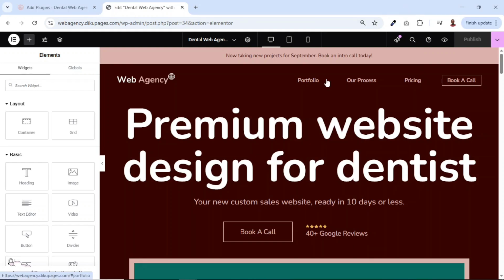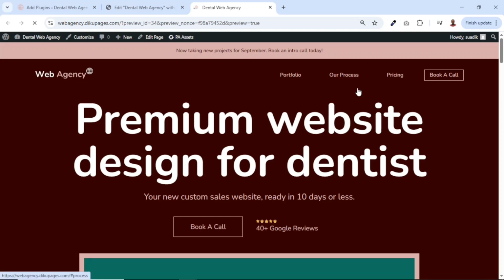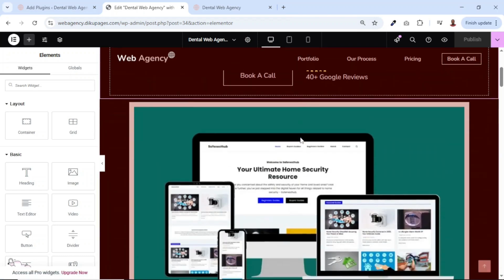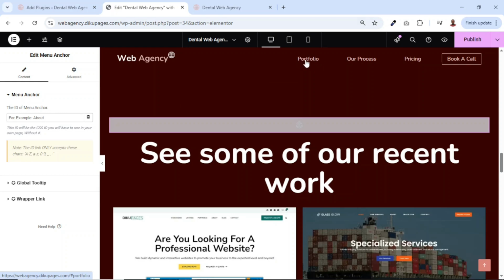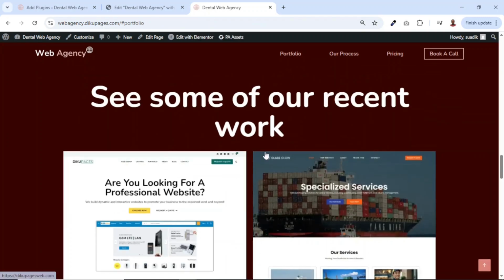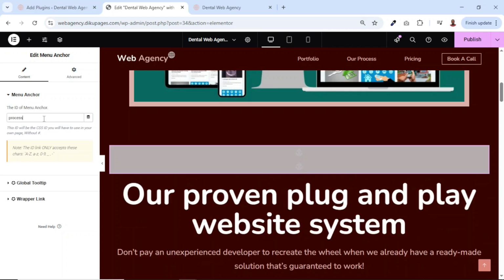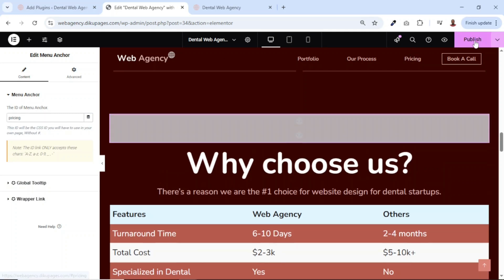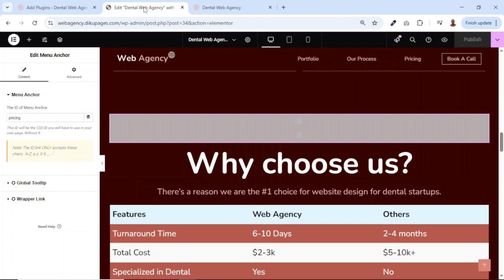Lesson 15: How to Create Anchor Links in Elementor [Web Agency Website]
In this lesson, you'll learn how to create anchor links in elementor for your web design agency.